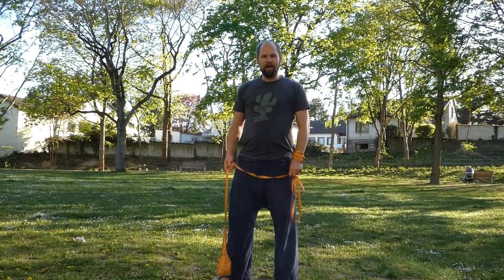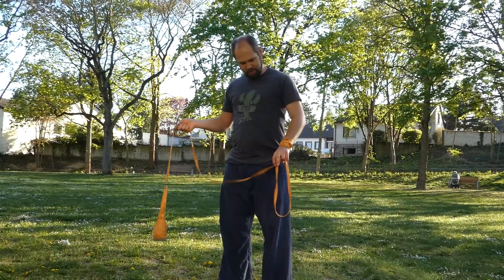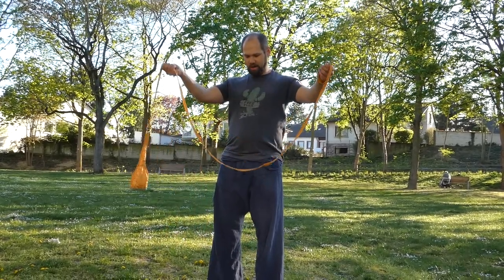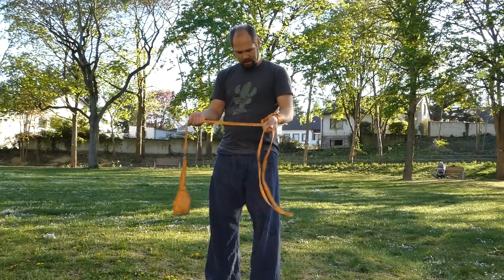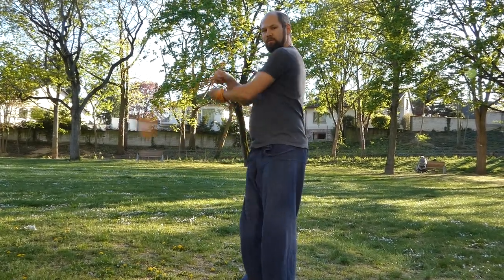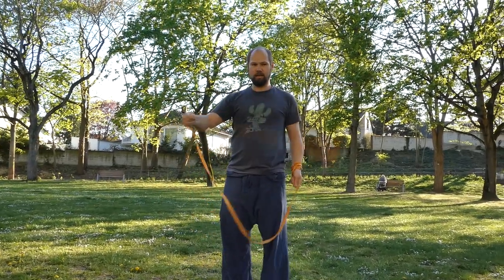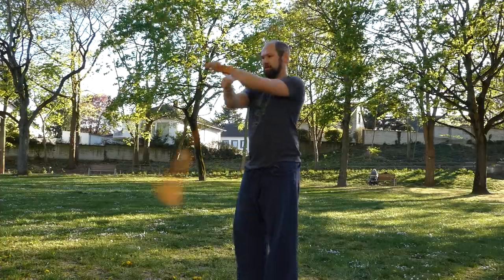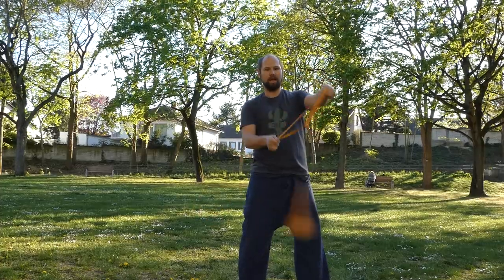Ropedart - Three beat weave cradle transition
Quick tutorial on how to do a three-beat-weave with your ropedart and then turn it into a cradle.